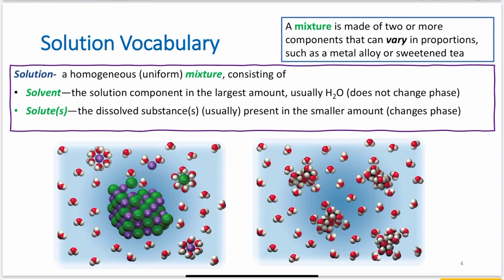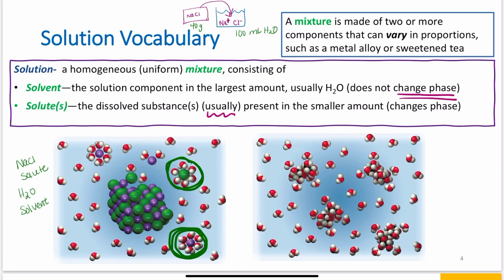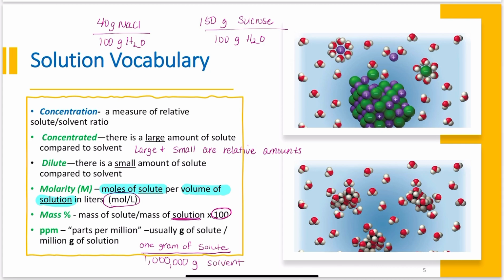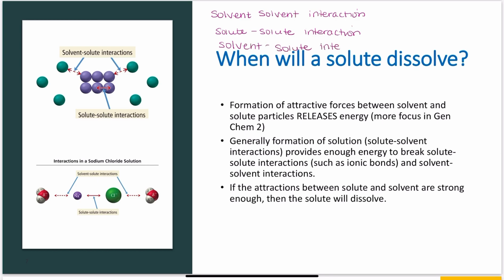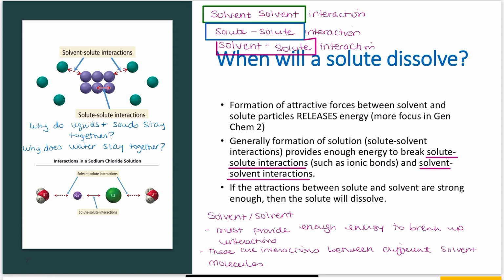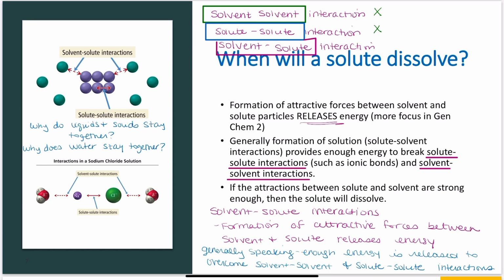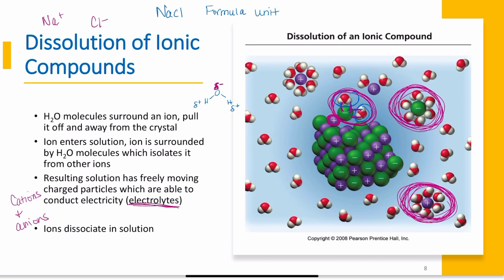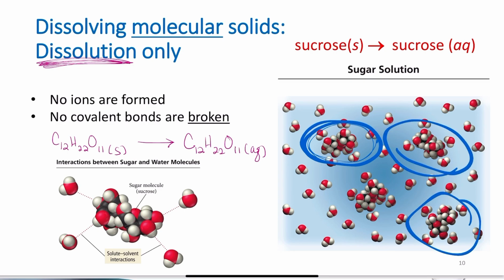Why do ionic or molecular compounds dissolve?